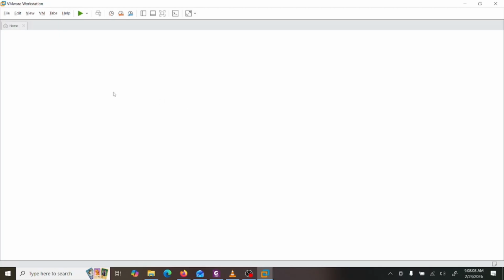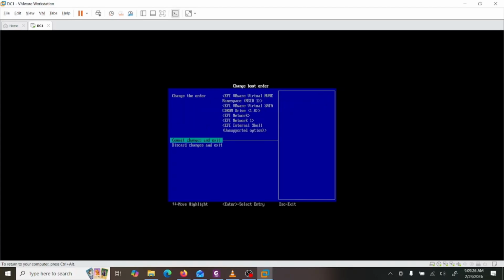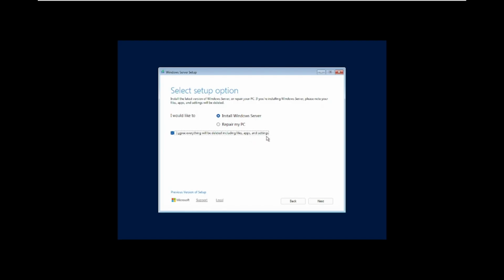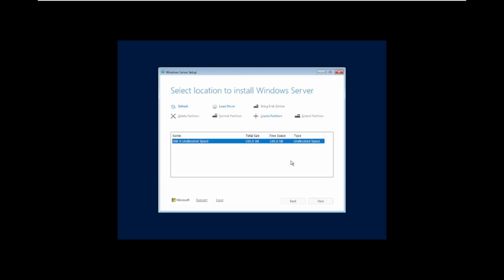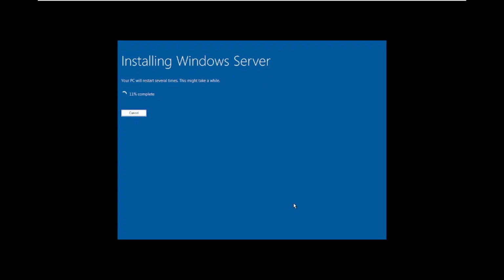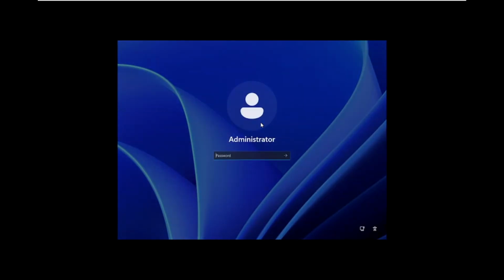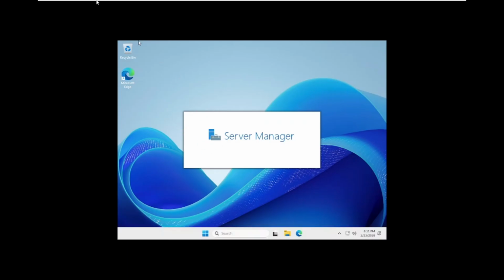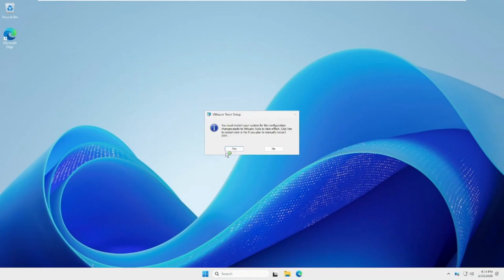Microsoft Windows Server 2025 Installation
Learn how to install Windows Server 2025 in VM. This video helps by providing the process of installing Windows Server 2025 in a virtual machine environment, aimed at beginners or IT learners who want hands-on practice with server setup.

Windows Server 2025 Installation Steps

1. Prepare the Virtual Machine
2. Create a new VM in your virtualization software.
3. Assign sufficient RAM, CPU cores, and disk spac.
4. Attach Installation Media
5. Mount the Windows Server 2025 ISO file to the VM’s virtual CD/DVD drive.
6. Boot and Start Setup
7. Boot the VM from the ISO.
8. Select language, time, and keyboard preferences.
9. Click Install Now.
10. Choose Edition
       a. Datacenter (Core) → No GUI, command-line only.
       b. Datacenter with Desktop Experience → Includes GUI for easier management.
11. Pick based on your learning goals (Desktop Experience is beginner-friendly).
12. Accept License Terms
13. Check the box to agree and continue.
14. Select Installation Type, Choose Custom: Install Windows only (advanced) for a clean install.
15. Partition the Disk
      a. Select the unallocated disk space.
      b. Click Next to let the installer create necessary partitions.
16. Installation Process
17. The system will copy files, install features, and reboot automatically.
18. Initial Configuration
      a. Set a strong Administrator password (secure passwords examples “3J@p%dM!9x”).
      b. Log in with the new credentials.
19. Post-Install Setup
      a. Install VMware/VirtualBox tools if needed for better performance.
      b. Configure networking, updates, and roles as required.